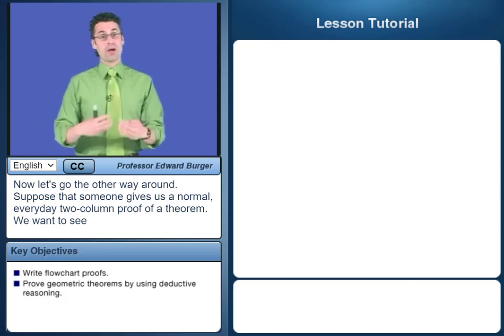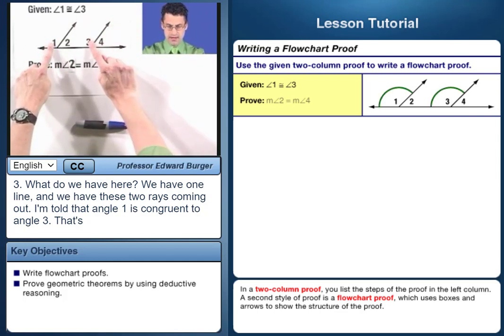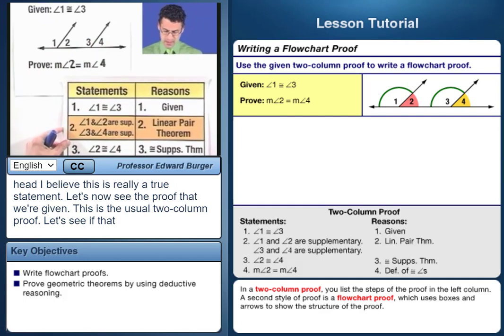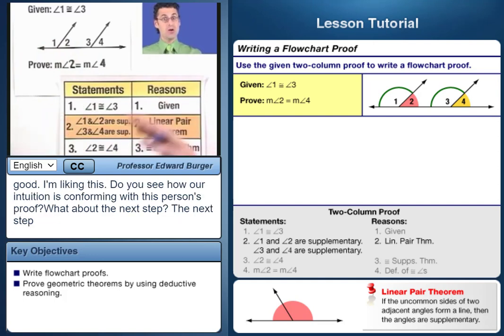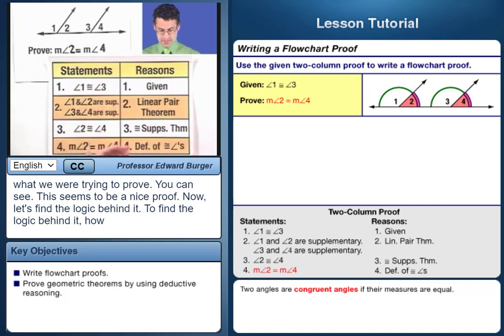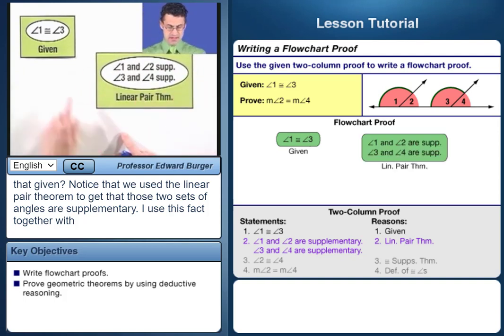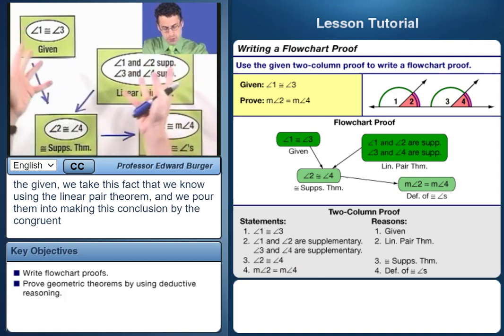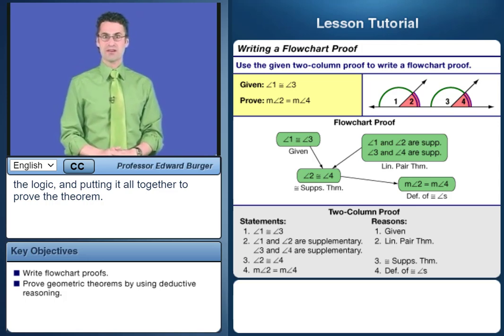Geometry 2012e. Lesson 2.7. Example 2. Writing a Flowchart Proof